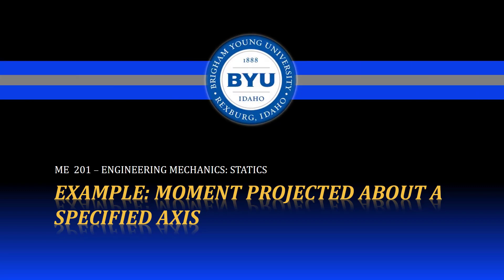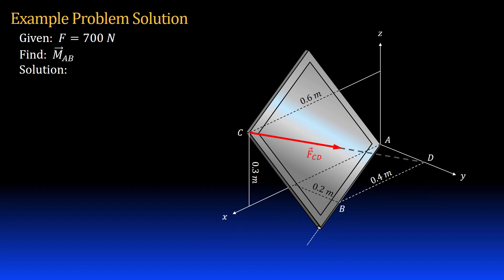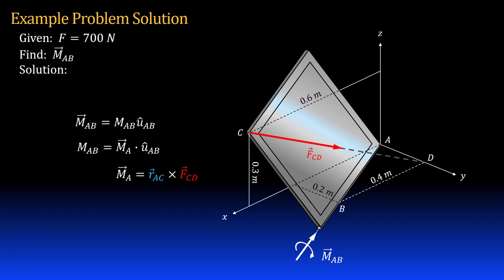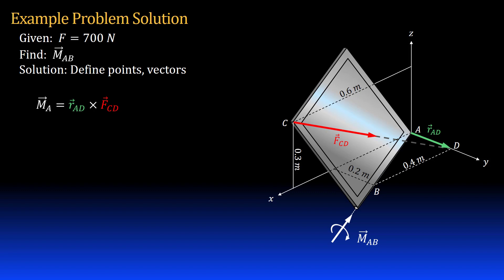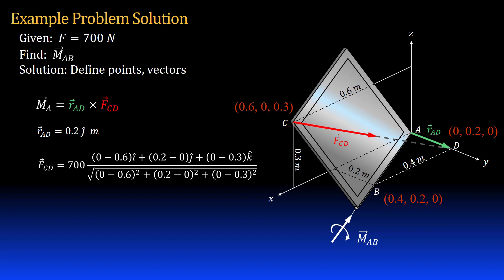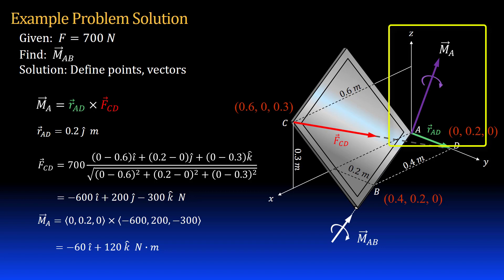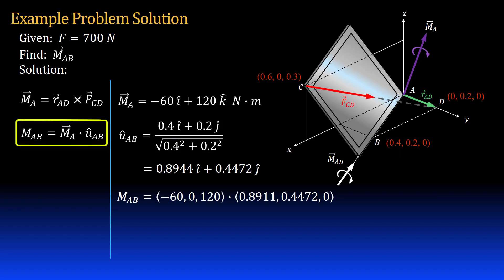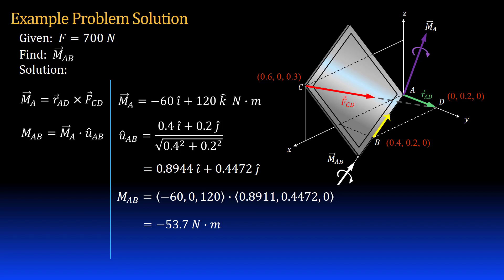Statics 4-2b Example: Moment about an Arbitrary Axis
An example of finding the moment of a force about an arbitrary axis.